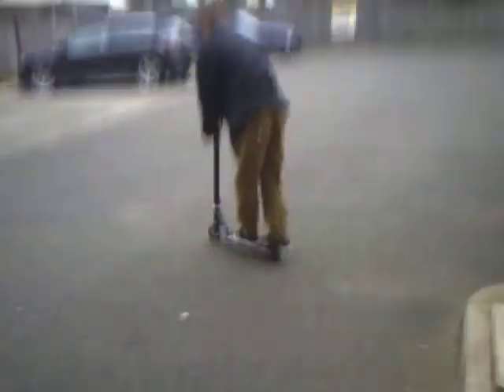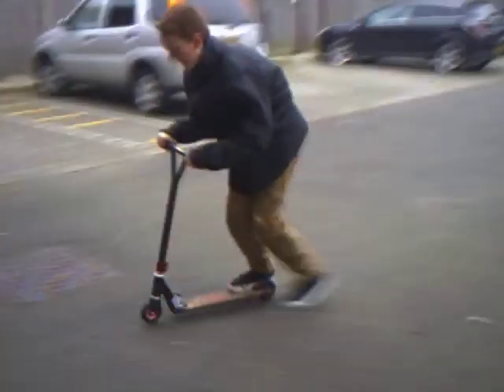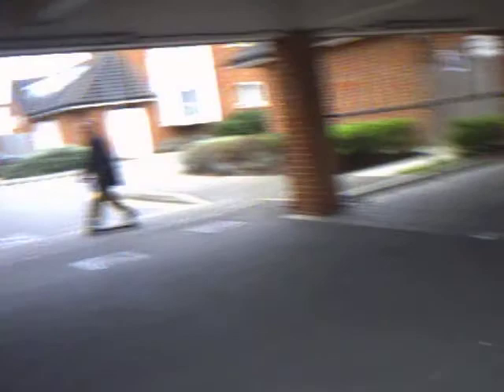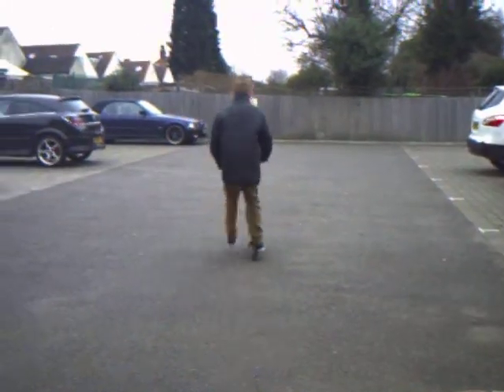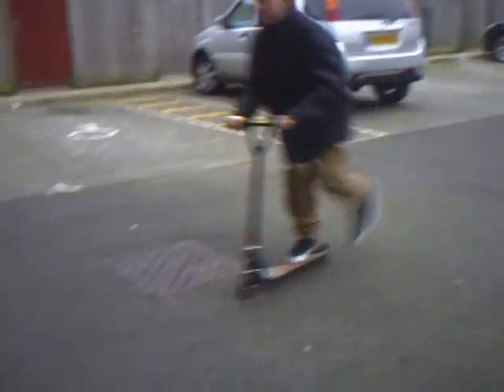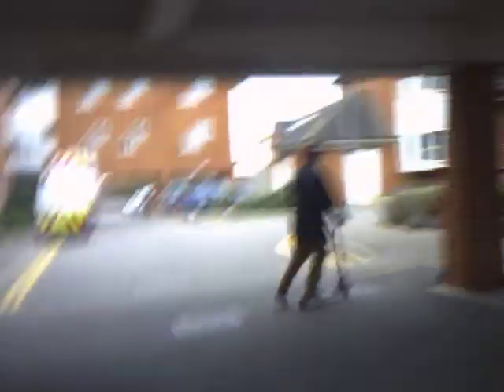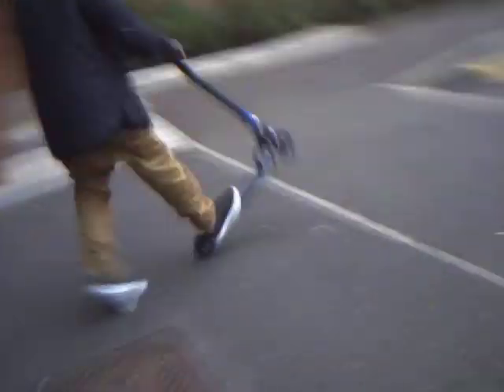quick tricks how to manule